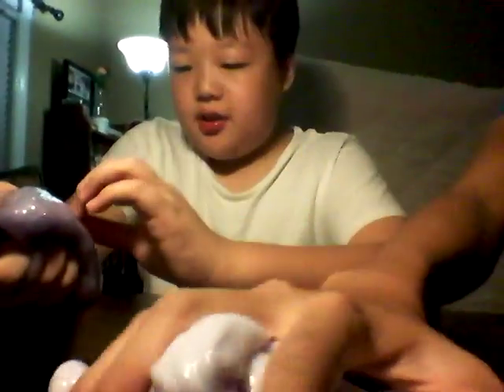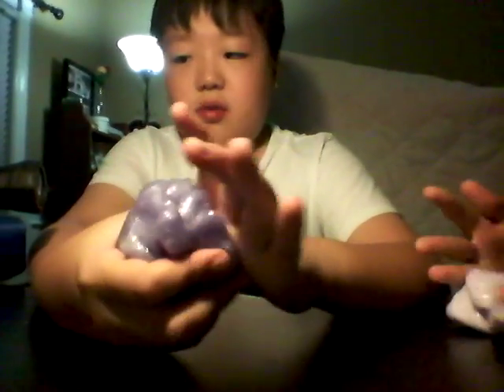The slime overall...